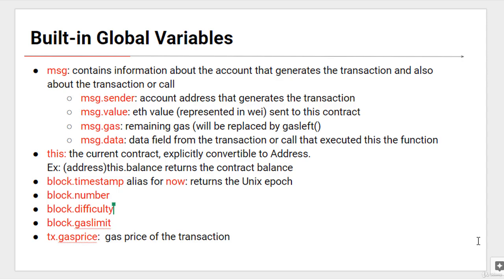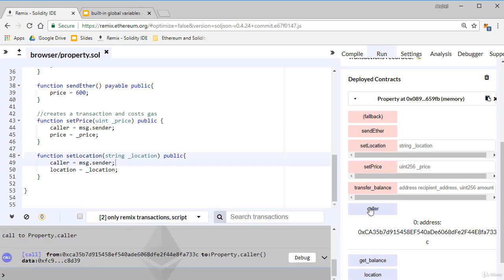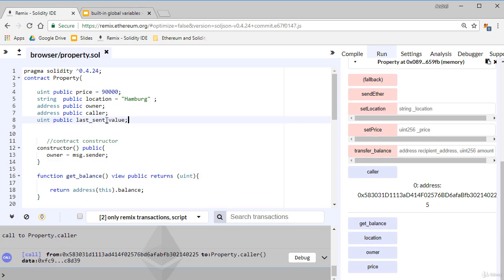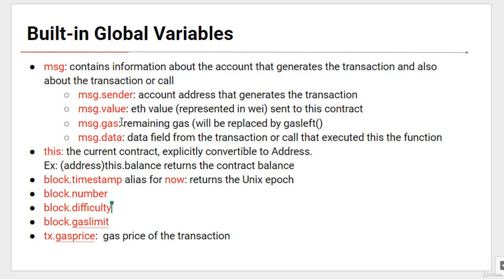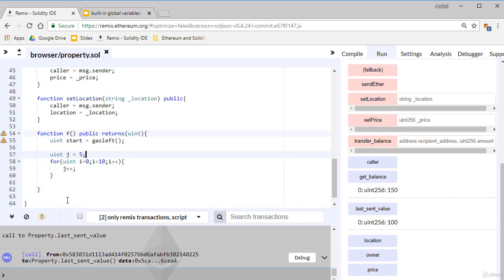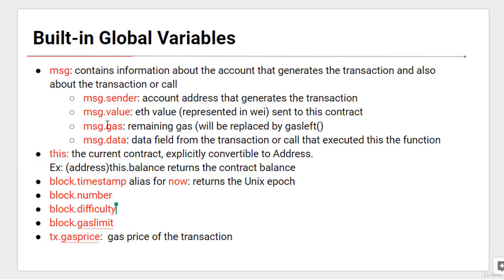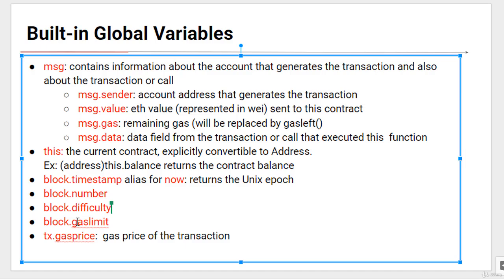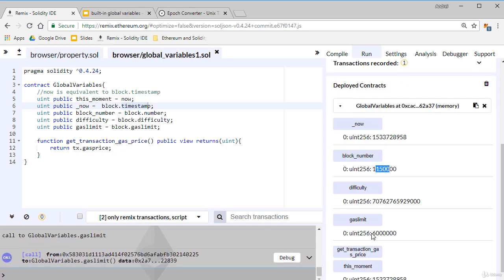030 Built in Global Variables